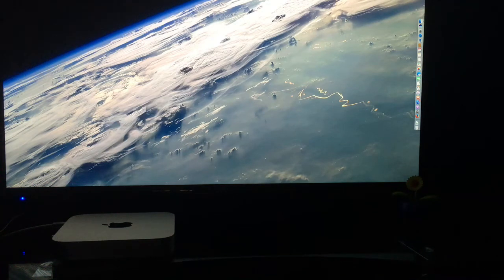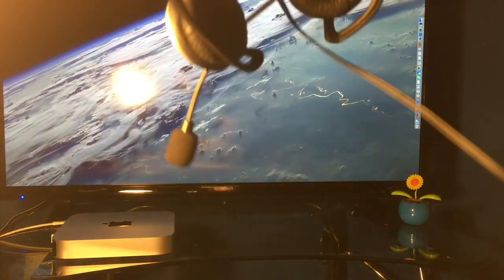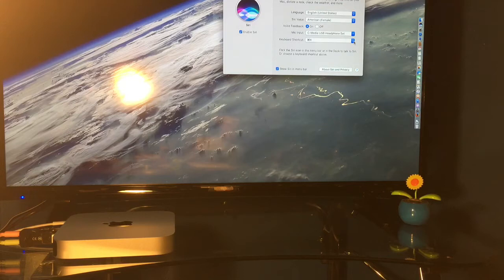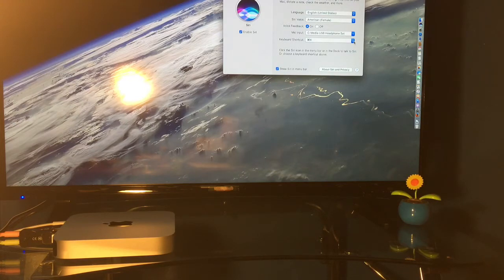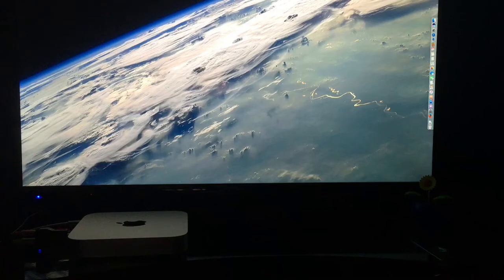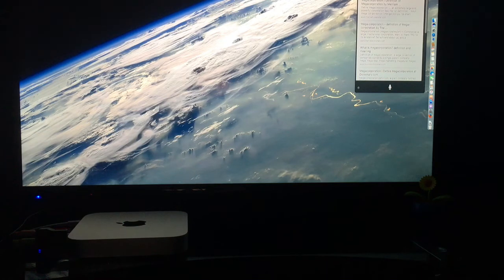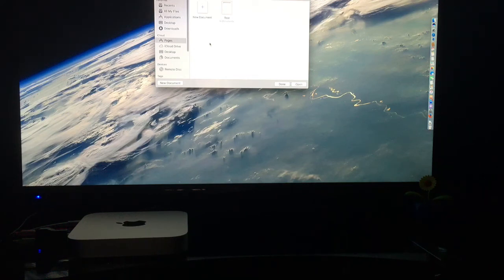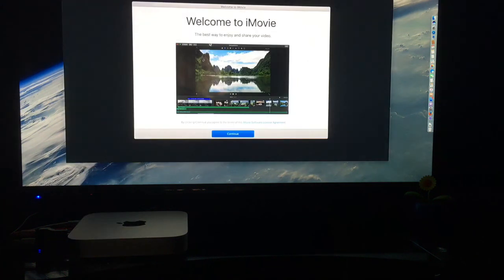Quick Installation Walkthrough add Mic Mac Mini for Siri MacOS Sierra Beta How to Mac Momma #3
This video Quick Installation Walkthrough easy install of add Mic. Mac Mini for Siri MacOS Sierra Beta How To Add a microphone to the mac mini to enable Siri that is part of the MacOs Sierra Beta test software. Pug and go quick install.

Product description:
Mac mini now has fourth-generation Intel Core processors, increased graphics performance, and ultrafast 802.11ac wireless networking. It also features two Thunderbolt 2 ports, great built-in apps, and OS X Yosemite. And it's still the world's most power-efficient desktop.
Fourth-generation dual-core Intel Core i5 processor
Up to 30 percent faster graphics performance when compared to the previous generation
Two Thunderbolt 2 ports for connecting up to 12 Thunderbolt devices or two Apple Thunderbolt Displays
Four USB 3 ports and one HDMI port
Built-in 802.11ac Wi-Fi and Bluetooth 4.0
Works with almost any display, keyboard, and mouse
Powerful apps for creativity and productivity
OS X Yosemite, the world's most advanced operating system
Intel, Pentium, Celeron, Centrino, Core, Viiv, Intel Inside and the Intel Inside logo are trademarks or registered trademarks of Intel Corporation or its subsidiaries in the United States and other countries.
Apple, PowerBook, AirPort, FireWire, QuickTime, iTunes and Mac OS are trademarks of Apple Computer, Inc., registered in the U.S. and other countries. Velocity Engine, SuperDrive and iLife are trademarks of Apple Computer, Inc. “Hey Siri” is supported on iPhone SE, iPhone 6s, iPhone 6s Plus, and iPad Pro (9.7-inch) without being plugged into power. “Hey Siri” is supported on iPhone, iPad, and iPod touch with iOS 8 or later while plugged in.

Siri History:
Siri (pronounced /ˈsɪri/) is a computer program that works as an intelligent personal assistant and knowledge navigator, part of Apple Inc.'s iOS, watchOS, macOS, and tvOS operating systems. The feature uses a natural language user interface to answer questions, make recommendations, and perform actions by delegating requests to a set of Web services. The software, both in its original version and as an iOS feature, adapts to the user's individual language usage and individual searches (preferences) with continuing use, and returns results that are individualized. Siri was originally introduced as an iOS application available in the App Store by Siri Inc., which was acquired by Apple on April 28, 2010. Siri, Inc. had announced that their software would be available for BlackBerry and for phones running Android, but all development efforts for non-Apple platforms were cancelled after the acquisition by Apple. There are several accent and gender combinations for the voice of Siri.

Siri has been an integral part of iOS since iOS 5 and was introduced as a feature of the iPhone 4S on October 14, 2011. Dictation powered by Siri was added to the third generation iPad with the release of iOS 5.1.1 in May 2012; full Siri support was added with iOS 6. Siri has been included on all mobile Apple hardware manufactured during or after October 2012.

Siri is also integrated into Apple Watch's watchOS, where the feature can be activated by holding down the Digital Crown or by saying "Hey, Siri." Siri is additionally integrated into Apple TV's tvOS, where the feature can be activated using a button on the included Siri Remote.
Since 2014 Siri has been available in some cars via CarPlay, a system that enables the vehicle audio system to be a display and controller for an iPhone. It is available on all iPhones from iPhone 5 with at least iOS 7.1.
Siri was added to the Macintosh with the release of macOS Sierra on September 20, 2016.
On October 8th 2016, Bloomberg reported that Apple was moving Siri, along with other Apple services, to a new system codenamed Pie. Pie gives Apple more control over the system, thus enabling potentially faster and more reliable services.